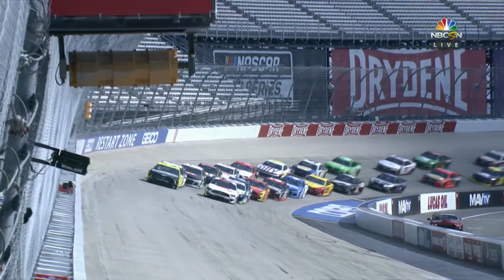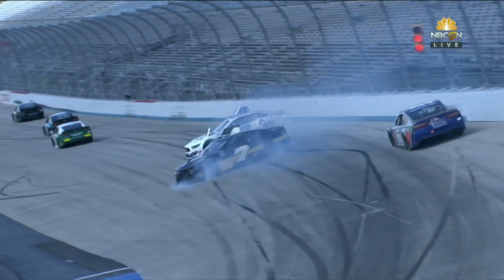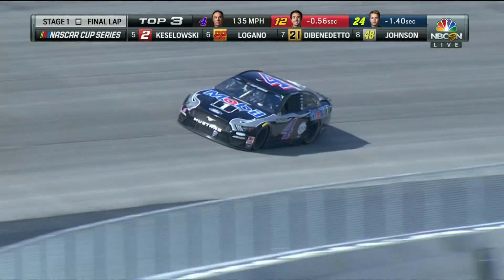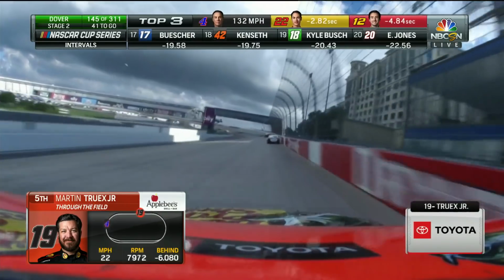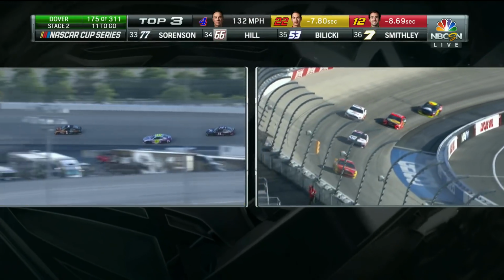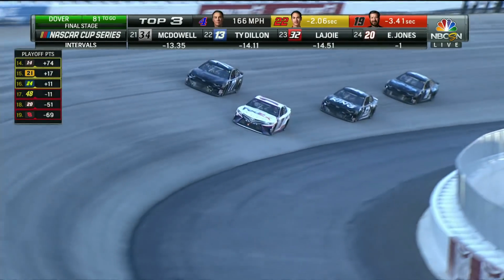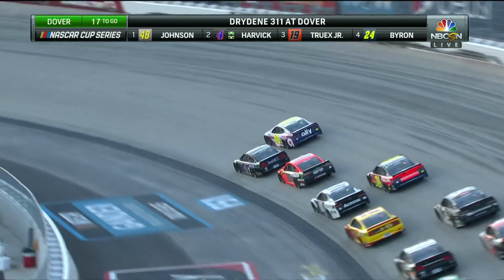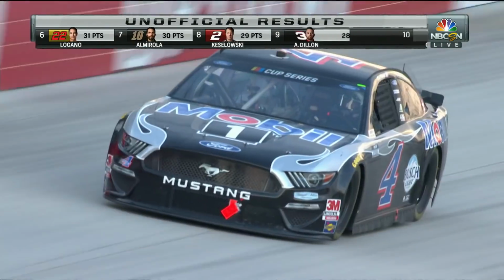NASCAR Cup Series Drydene 311 II | EXTENDED HIGHLIGHTS | 8/23/20 | Motorsports on NBC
Relive all the action from the Drydene 311 II at Dover International Speedway, where Kevin Harvick captures his seventh victory of the season and Ford's 700th while also becoming the 2020 regular-season champion.

Launching in Chicagoland, NBC’s full schedule consists of 20 Monster Energy NASCAR Cup Series races and 19 XFINITY Series races, broadcast across NBC and NBCSN and live streamed on NBCSports.com and the NBC Sports App. NBC Sports Group’s exclusive coverage of the NASCAR Playoffs swings into action from Las Vegas Motor Speedway and culminates with the Monster Energy NASCAR Cup Championship from Miami.